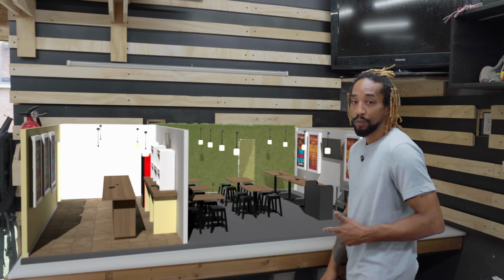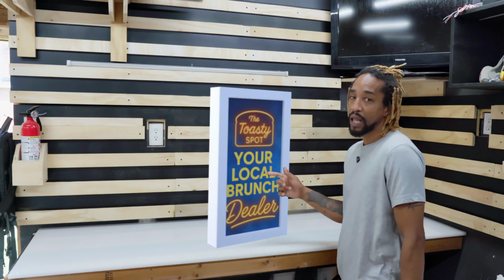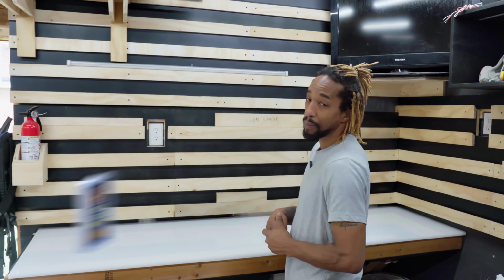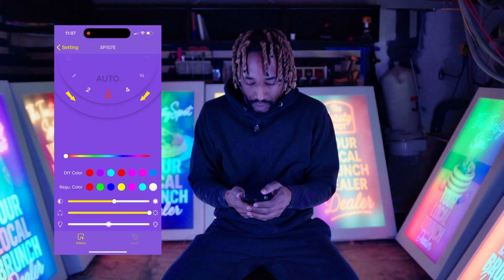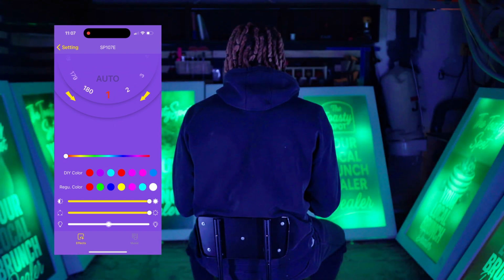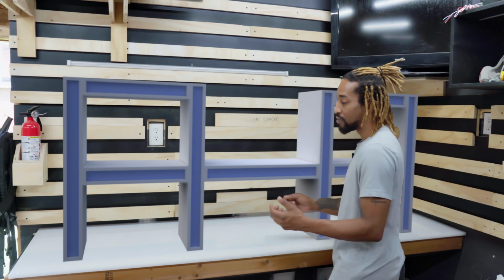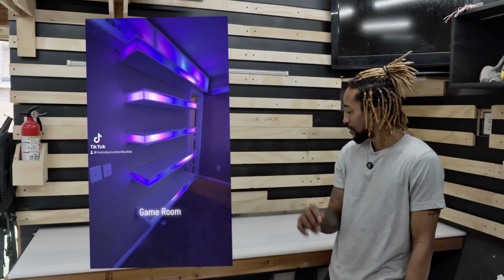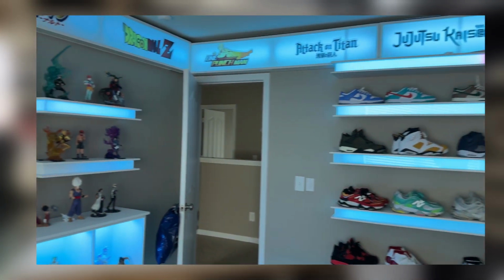DIY LED Lightboxes, Custom Wallpaper & Liquor Shelf — Full Build Breakdown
In this video, I break down how I designed and built The Toasty Spot install — using a full 3D workflow from concept to construction.

I created detailed 3D models and animations to visualize the entire space before a single tool was used. These animations are included throughout the video to show how each part of the build came together.

Here's what you'll see:
🔹 How I designed the custom wallpaper using AI and visualized it in 3D
🔹 A full breakdown of how I built 9 custom LED lightboxes with branded acrylic panels
🔹 Step-by-step of the custom LED liquor display shelf — all planned and animated before building

Everything from the lighting to the wiring and vinyl was modeled first, then built by hand. If you're into DIY builds, 3D design, LED projects, or branding installs, this video is packed with insight.